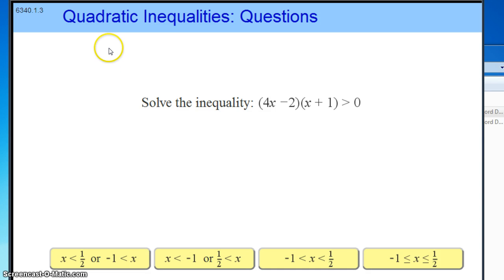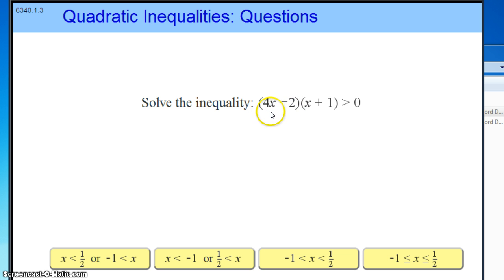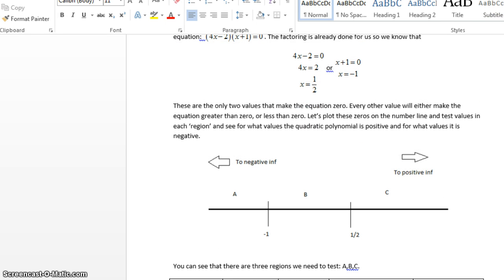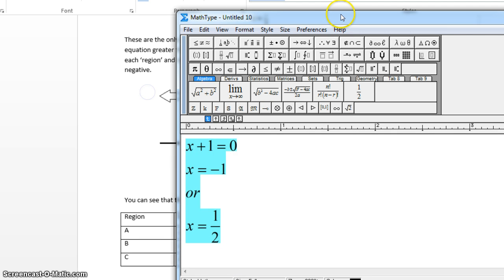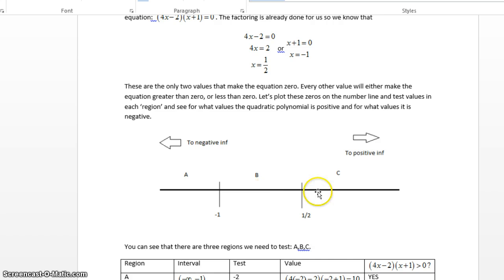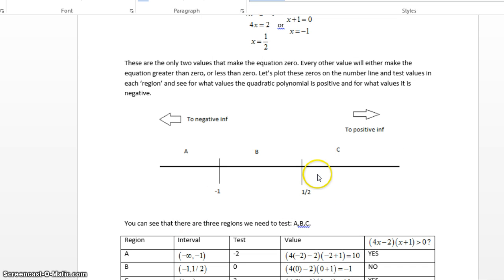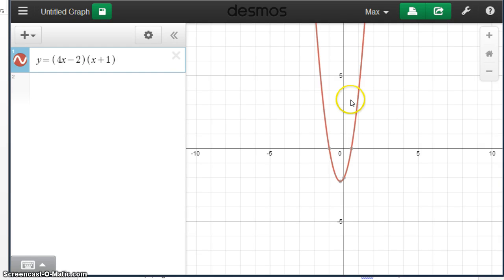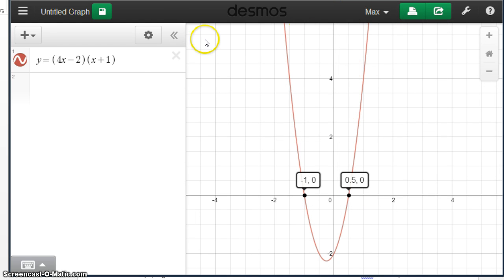Quadradic Inequalities 6340 1 3